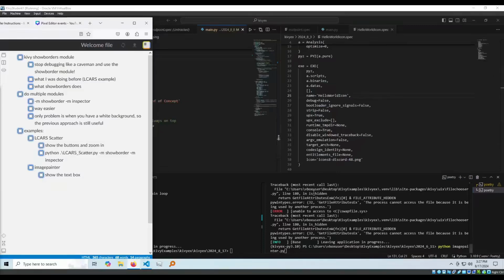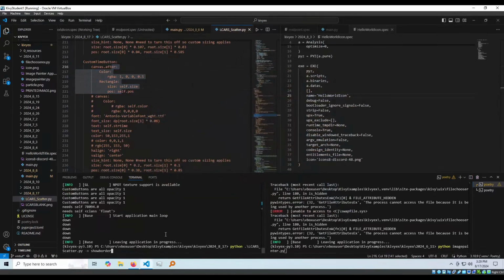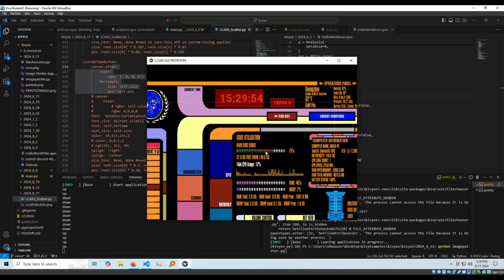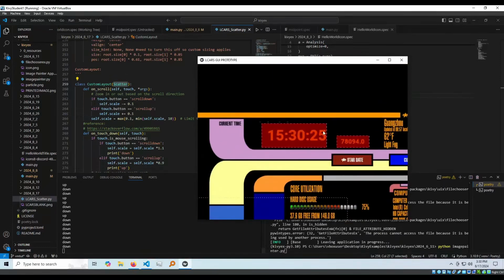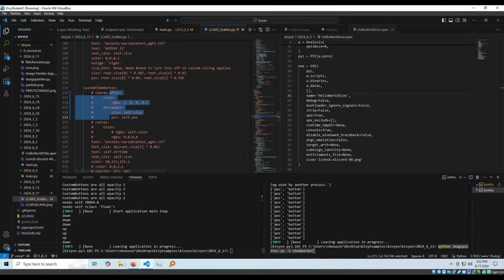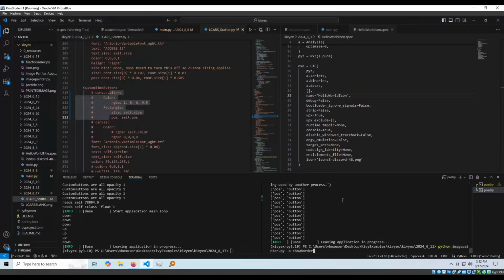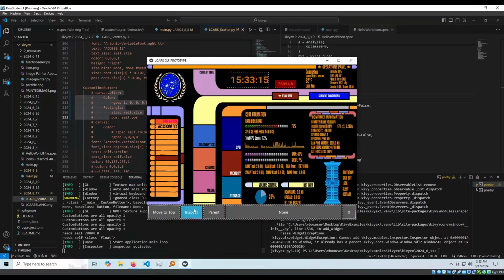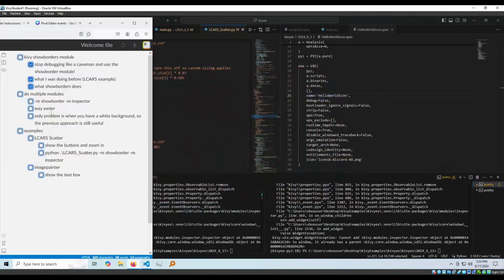Stop debugging like a caveman and start using the showborder module!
presentation link: N/A

Stop debugging like a caveman. Use the showborder module!
0:10 what I was using before, a shaded box
0:56 what showborder does
2:12 why you might still want to use shaded rectangles
3:26 how to use multiple debugging modules